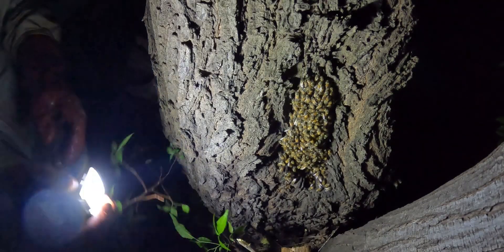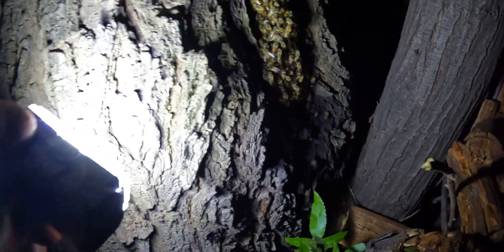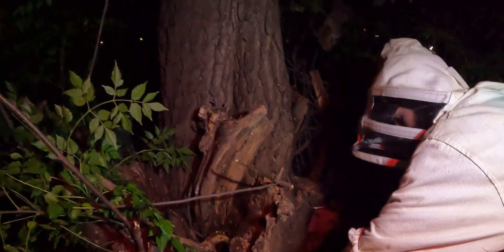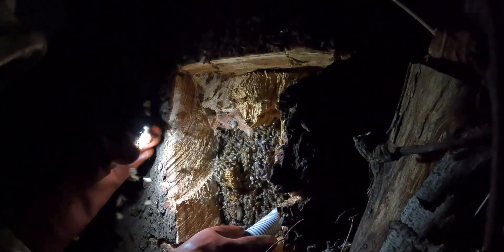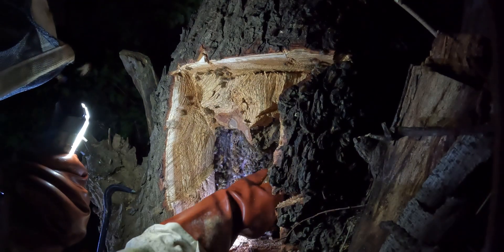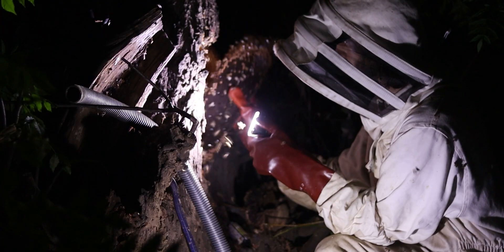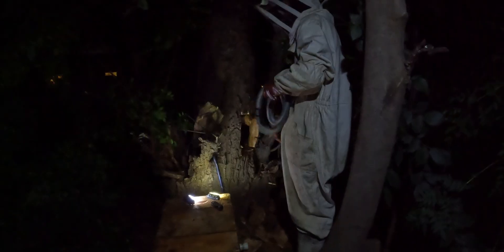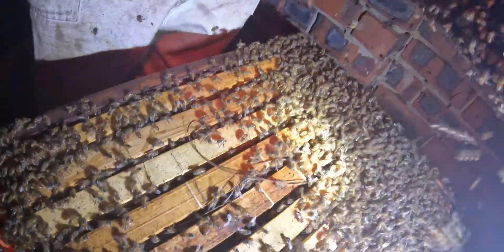Thousands of Bees Hidden Inside This Tree! (Full Removal)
A hidden bee colony is discovered deep inside a syringa tree during a high-risk nighttime removal in Johannesburg, South Africa.

n this intense bee removal mission, we uncover a massive colony of African honeybees (Apis mellifera scutellata) hidden inside the base of a syringa tree in Johannesburg, South Africa. The removal takes place at night, increasing the challenge as we carefully cut into the tree without compromising its structure. Using our custom bee vacuum, we safely extract the bees and relocate the colony to our Kyalami apiary. This video documents the full removal process, including expert tips on bee behavior, colony structure, and safe transfer techniques. Ideal for beekeepers, bee rescue enthusiasts, and anyone fascinated by wild bee colonies and ethical beekeeping practices in South Africa.